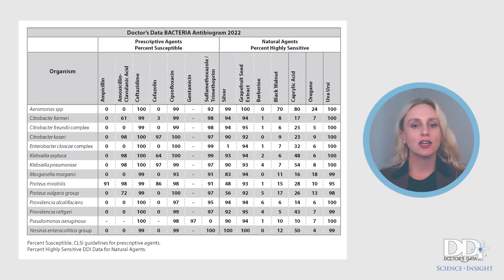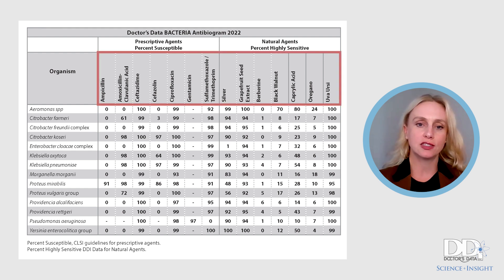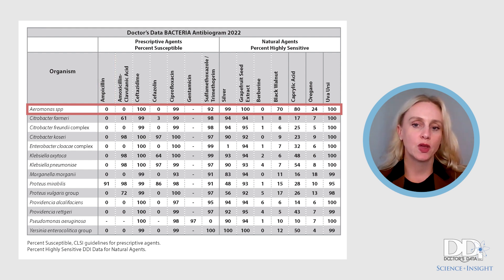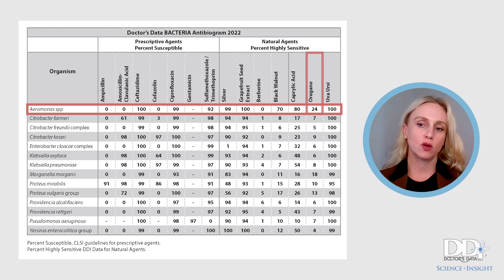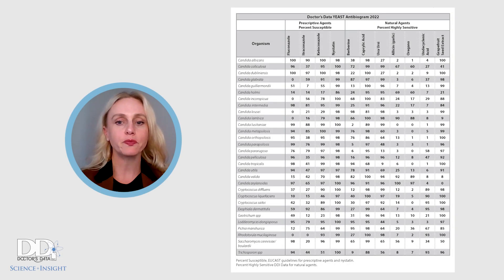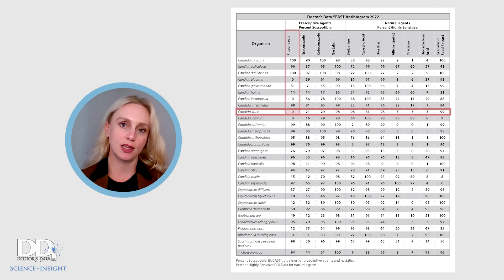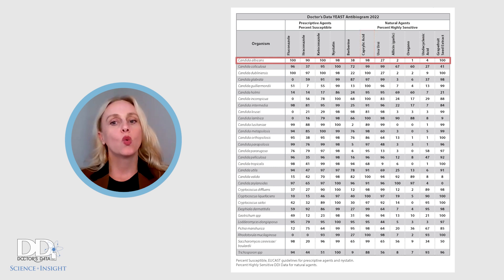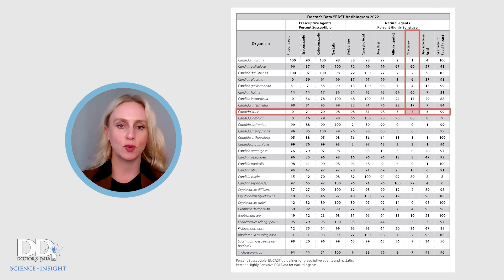Using Antibiograms in Clinical Practice